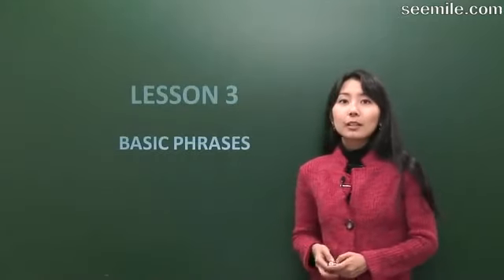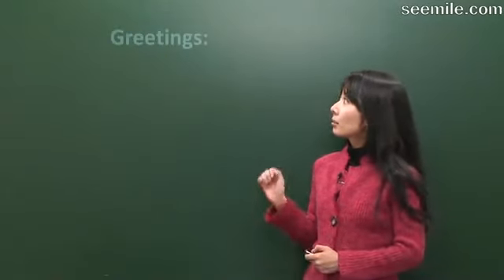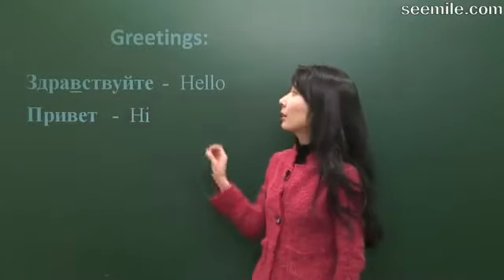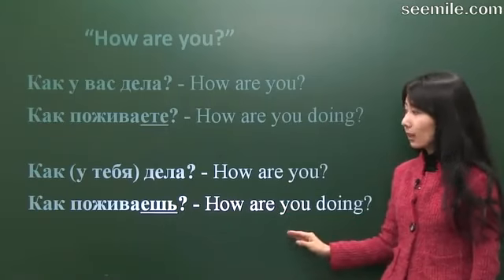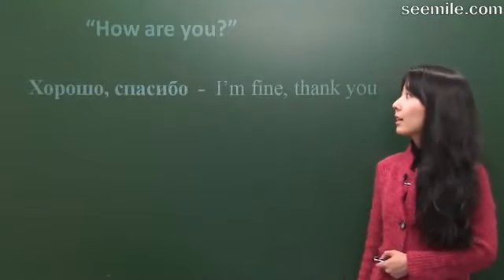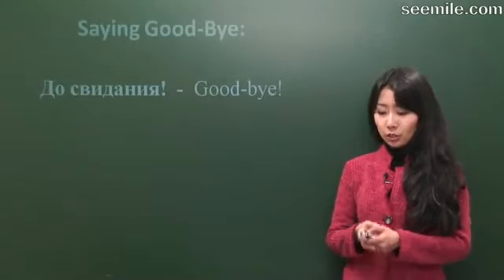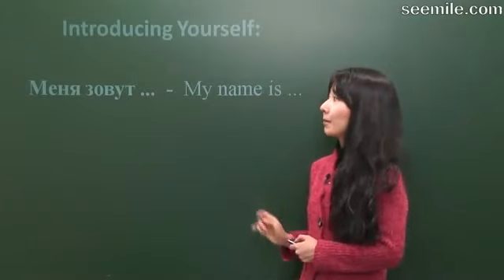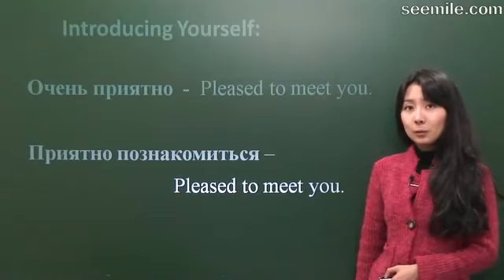3 Basic phrases YouTube